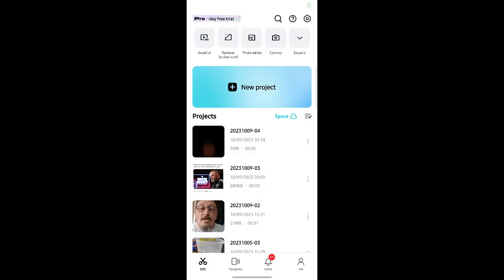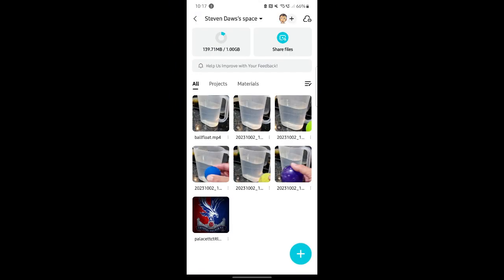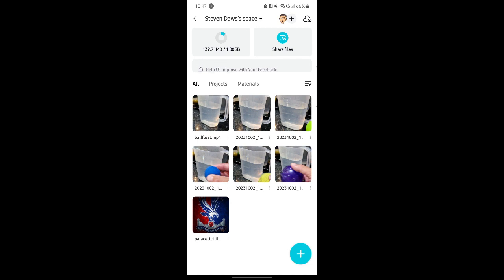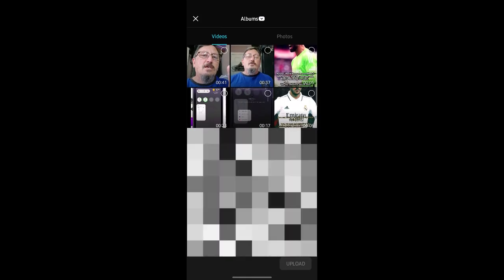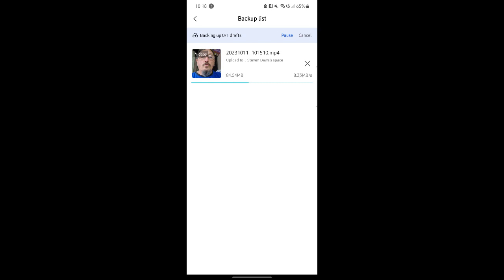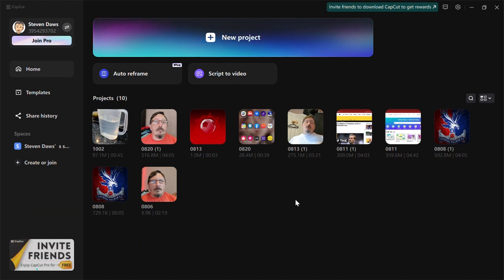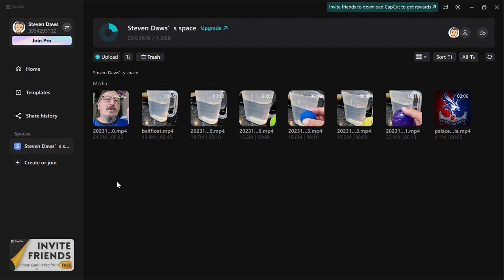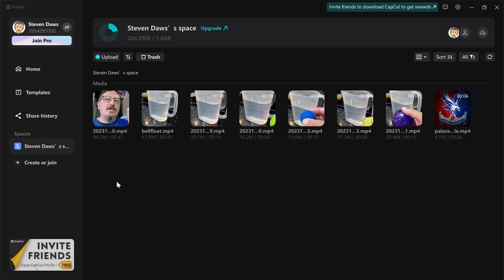Mastering File Transfer: Cap Cut Tutorial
Learn how to transfer files from your mobile Cap Cut app to the desktop Cap Cut app.